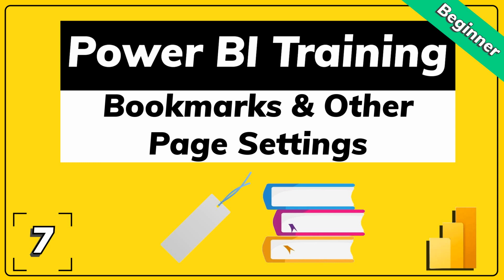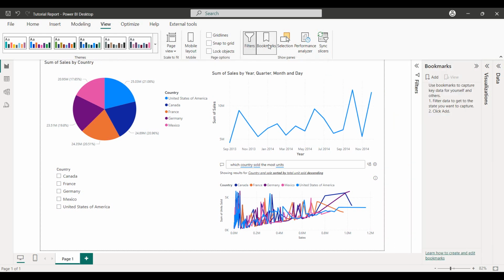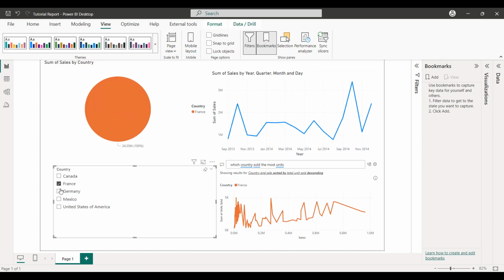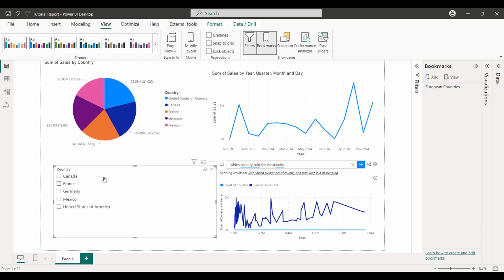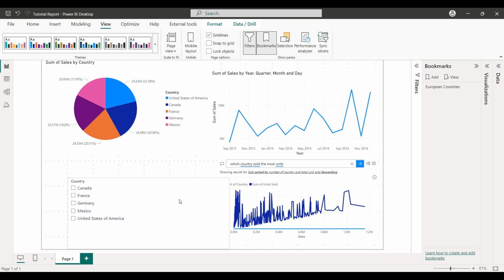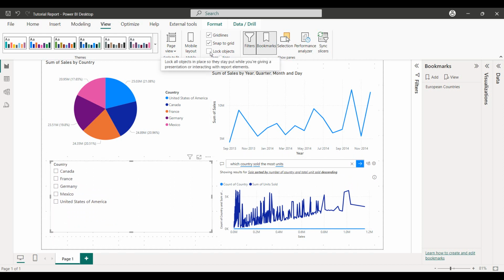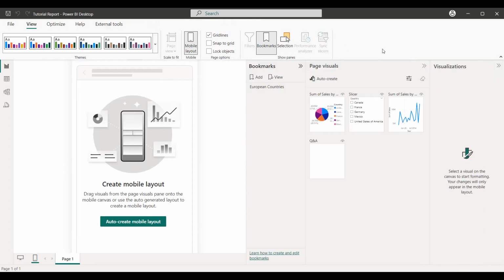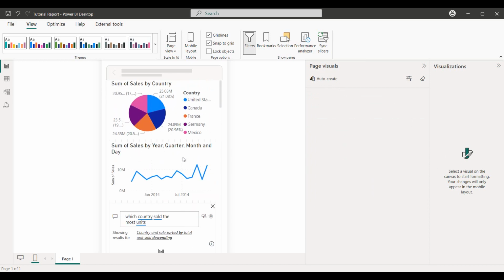Episode 7 - Bookmarks and Other Page Settings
In this video, we will be using Bookmarks and other Page Settings.